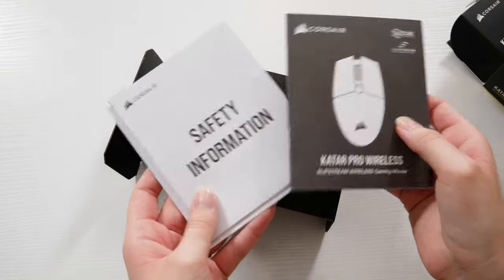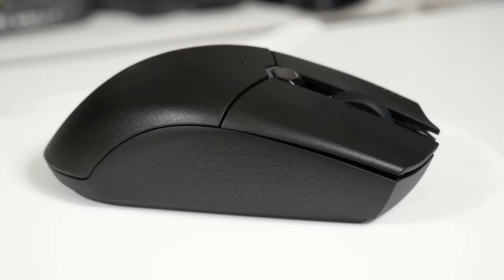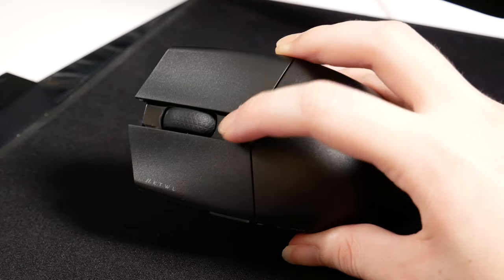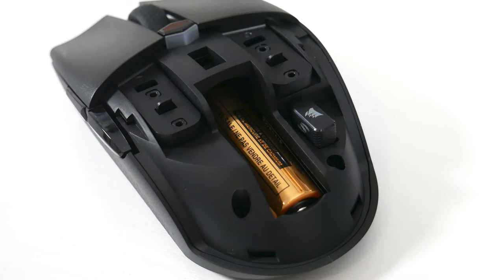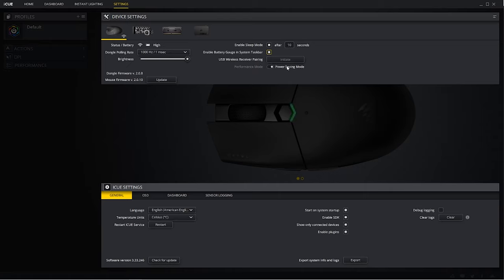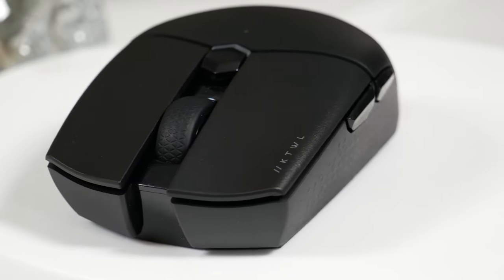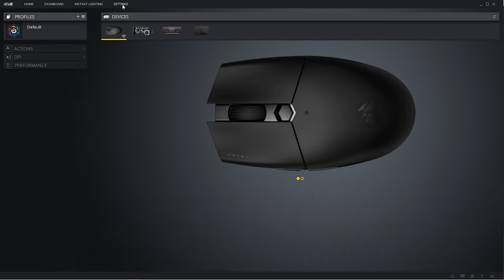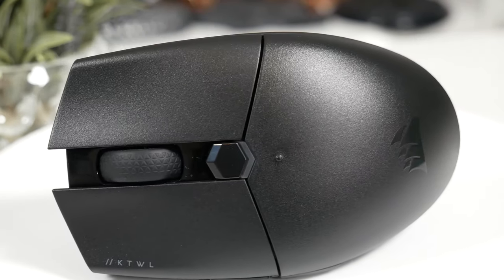CORSAIR Katar Pro Wireless Mouse Review | bit-tech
Mel get her hands on the CORSAIR Katar Pro Wireless Mouse but will it be an affordable improvement over original Katar?